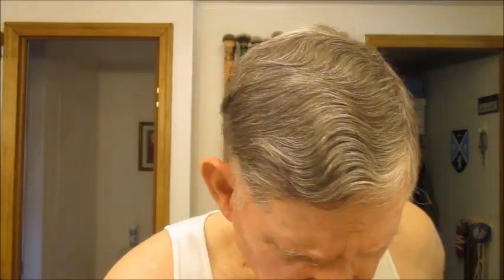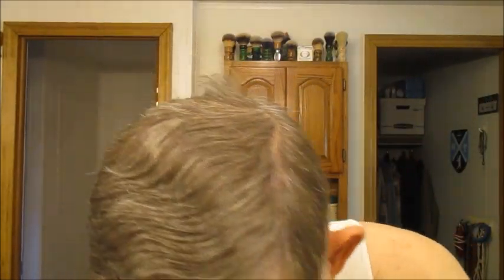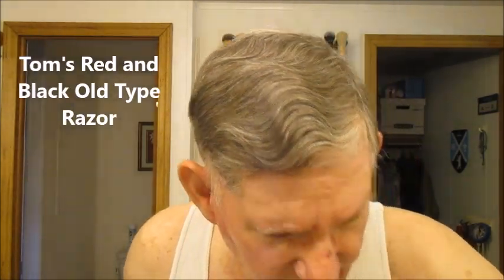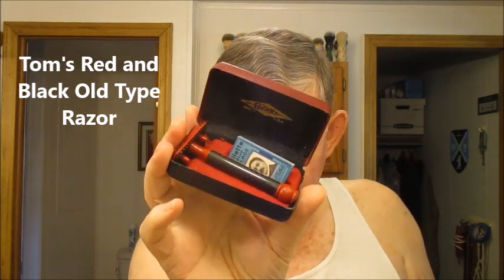Shaving with Gem G bar and Arko Shaving Cream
I finish five days with the Gem G-bar. It has given me some very good shaves. The Arko Shaving Cream is an awesome cream to lather.